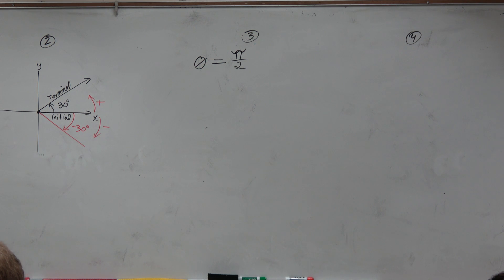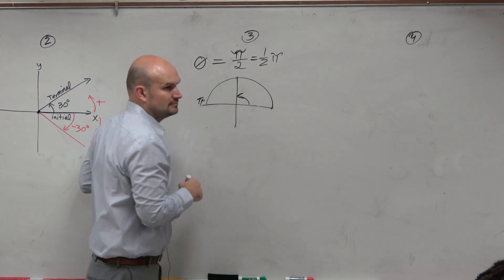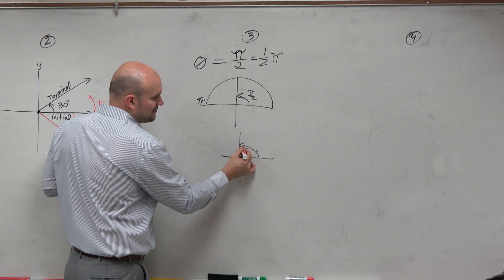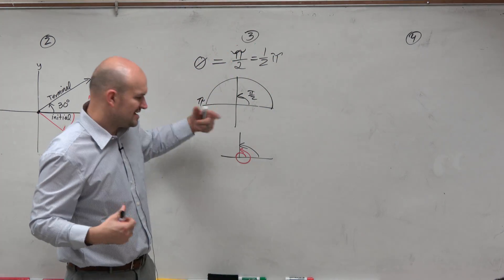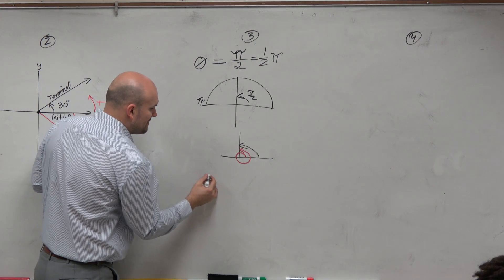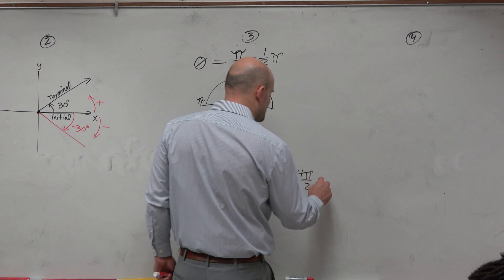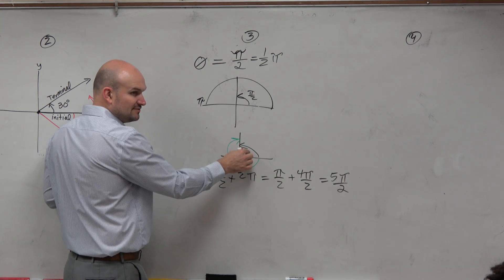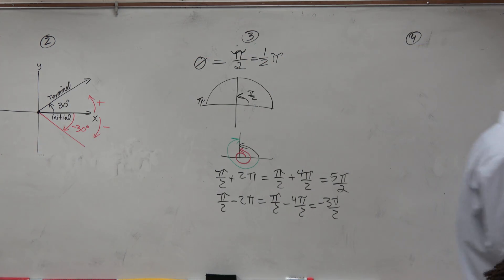Find a positive and negative coterminal angle for angle on the y axis